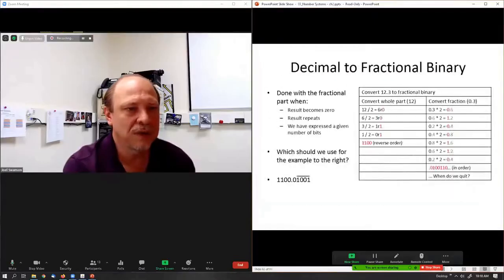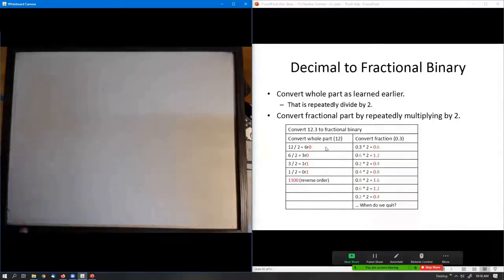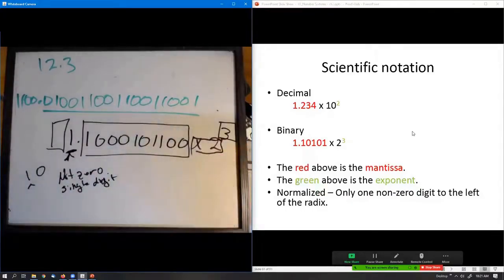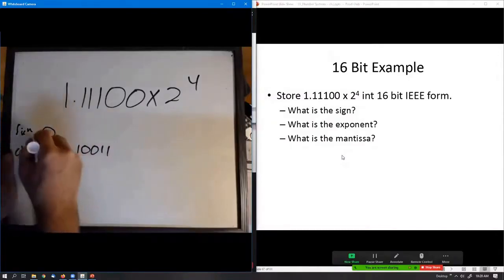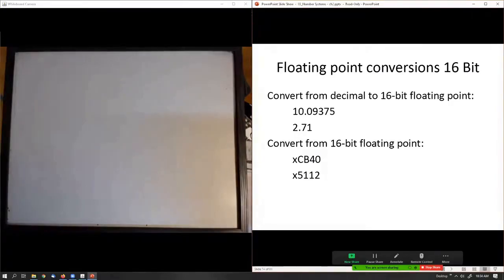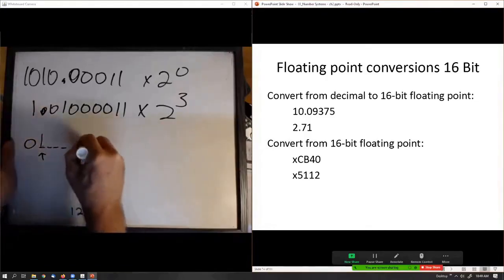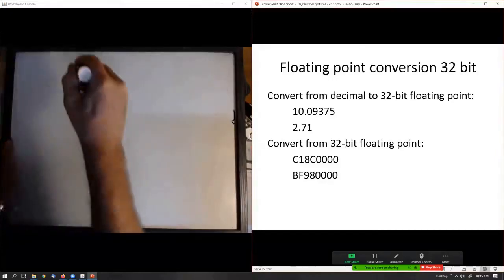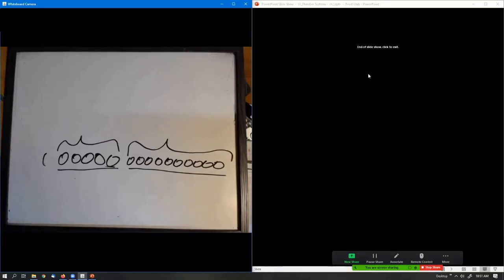CS 2450 Floating Point